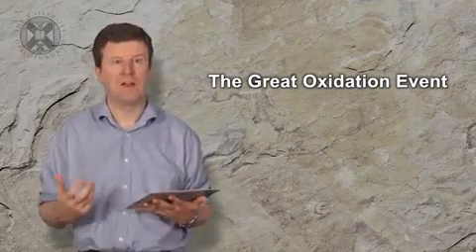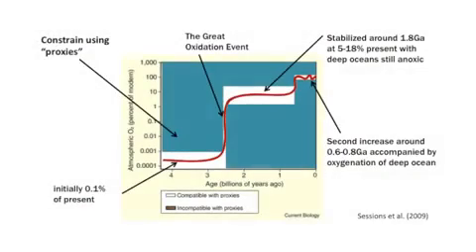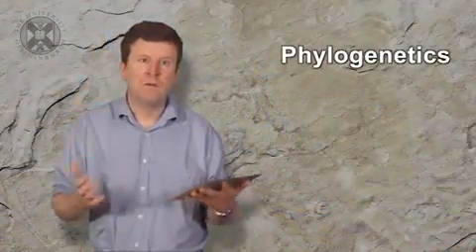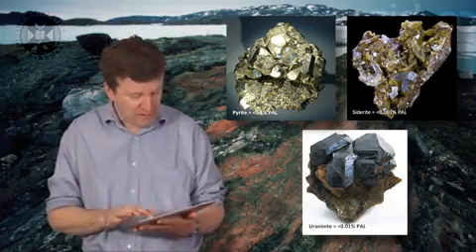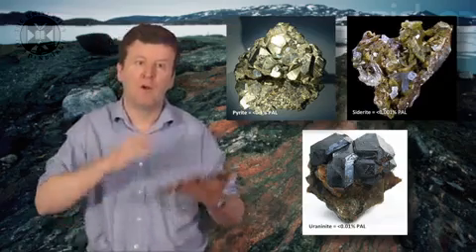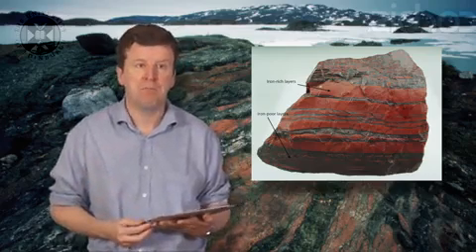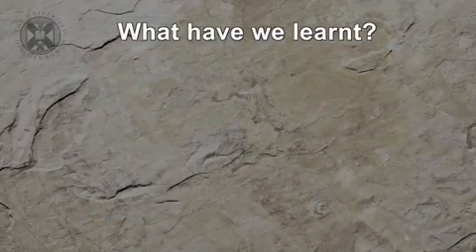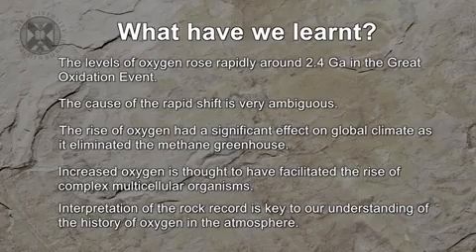2.6 - Coursera: The Great Oxidation Event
Esta playlist contém vídeos do curso Astrobiology and the Search for Extraterrestrial Life, oferecido pela Universidade de Edimburgo através da plataforma Coursera.

Learn about the origin and evolution of life and the search for life beyond the Earth.